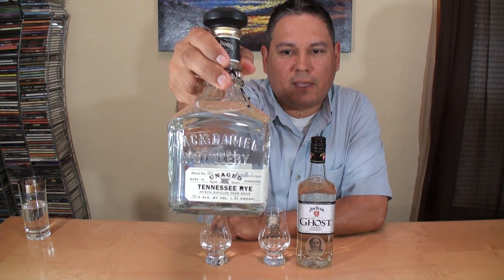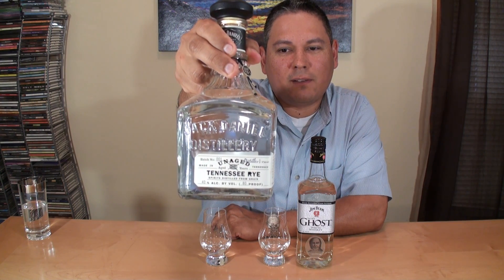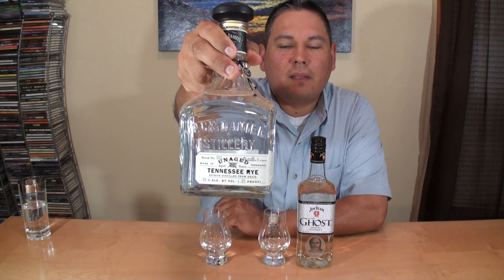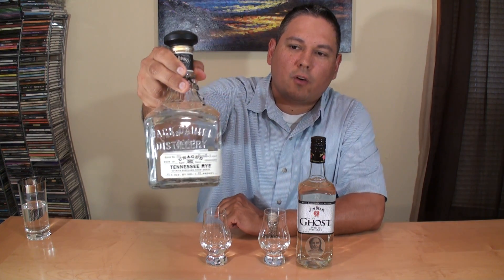Jack Daniels Unaged Rye & Jim Beam Jacob's Ghost Whiskey Reviewed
We review Jim Beam's Jacob's Ghost White Whiskey and Jack Daniel's Unaged Tennessee Rye.  Jacob's Ghost is essentially one year old Bourbon that's been filtered to remove most of the color. Jack Daniel's Unaged Tennessee Rye is their first new recipe in over 100 years and the base for their new Rye Whiskey that is currently aging and will be released in a few years.
As of 8-14-13, my current bottle count stands at 1116 total bottles.  I have 715 different ones in the bar & another 401 in back stock.  I've now been actively collecting for the last 19 years and what started as a small basic bar has transformed (with the help & understanding of my wonderful wife) into what I think is a pretty nice collection.
Cheers!